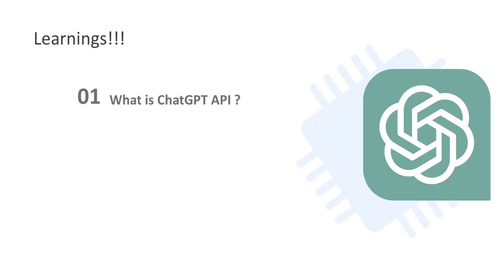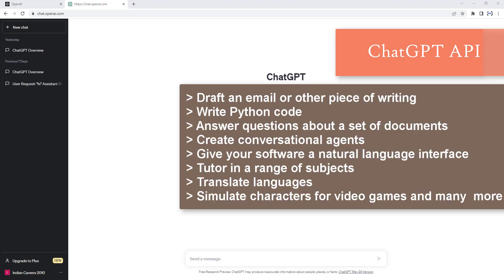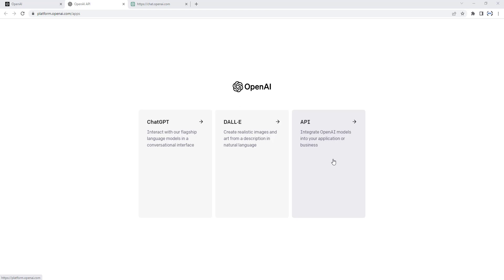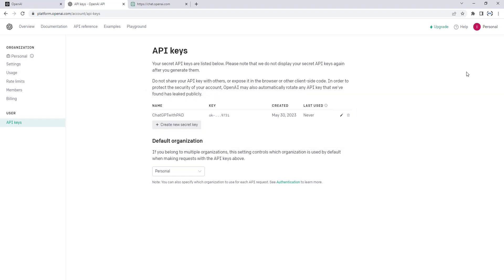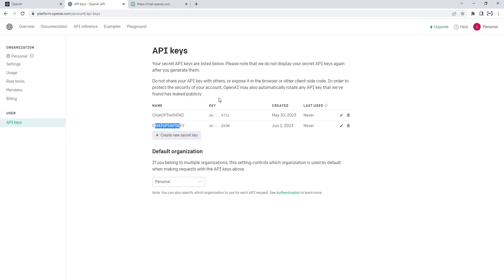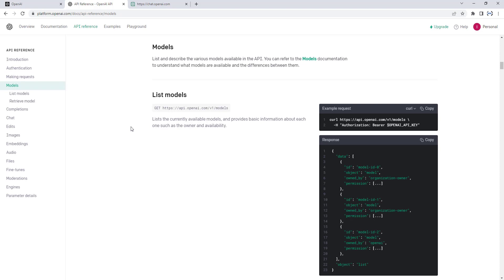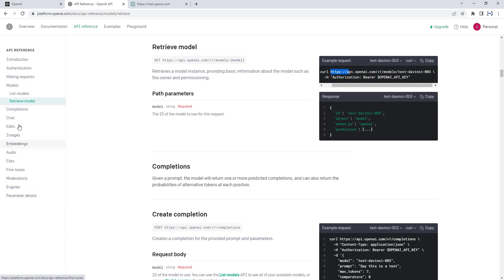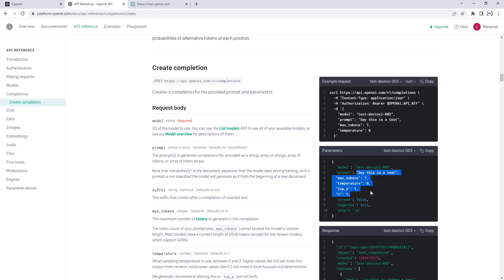Introduction to ChatGPT API?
00:00 Introduction to ChatGPT API